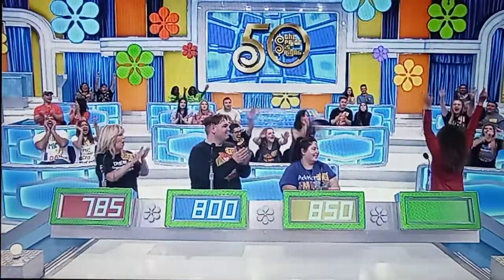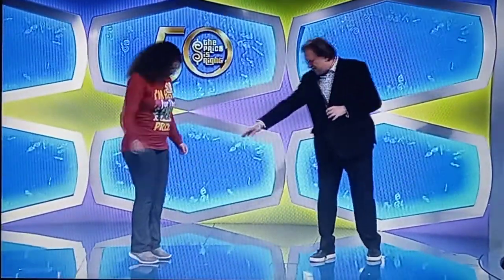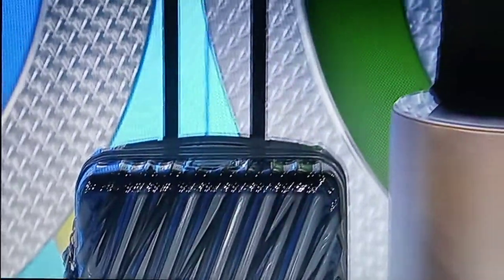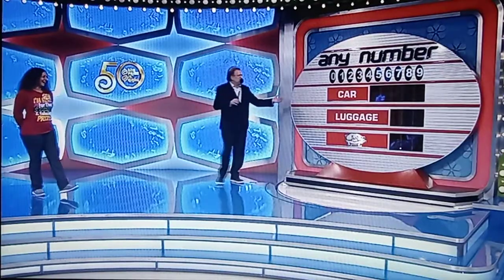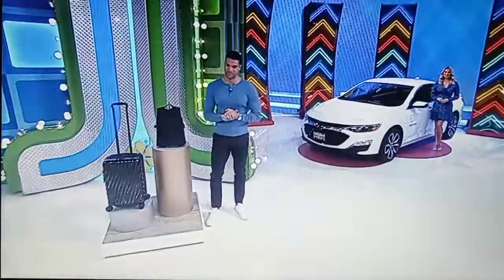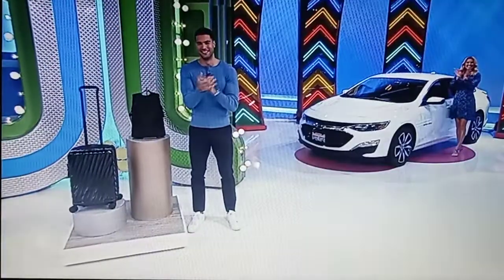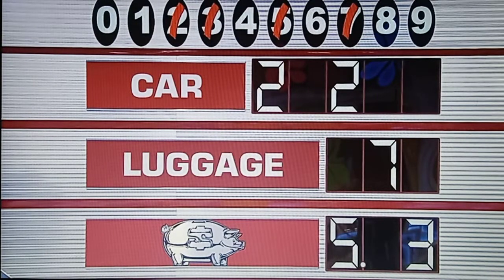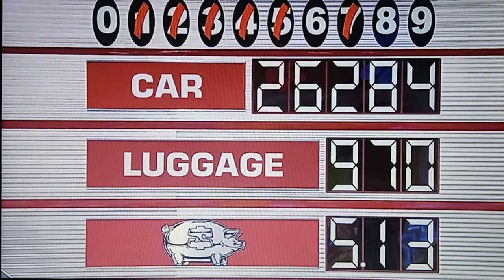The Price Is Right "Any Number" 4/15/2022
Not A Car Or Luggage Winner But She Gets $5.13